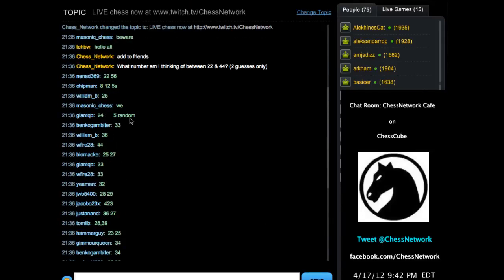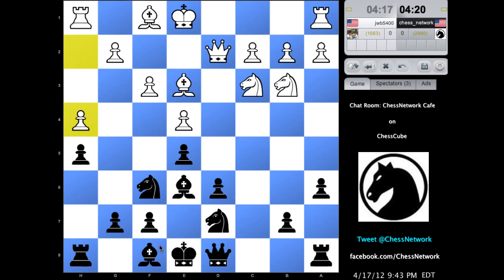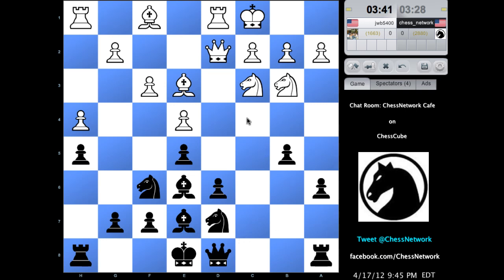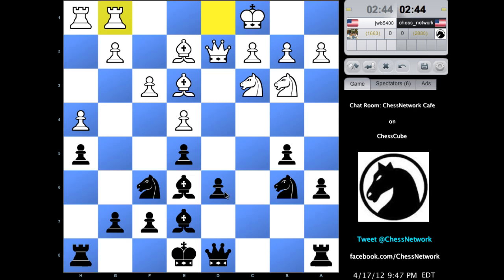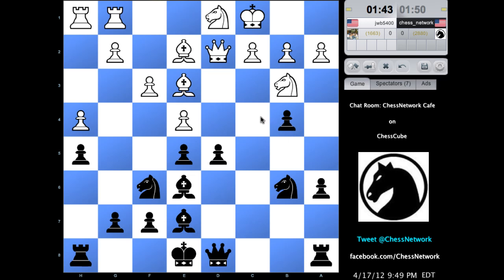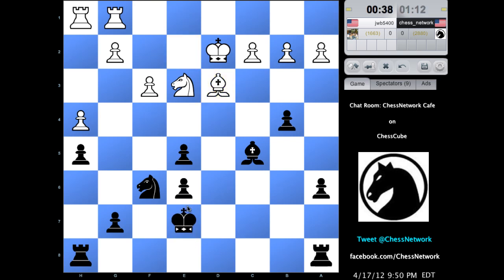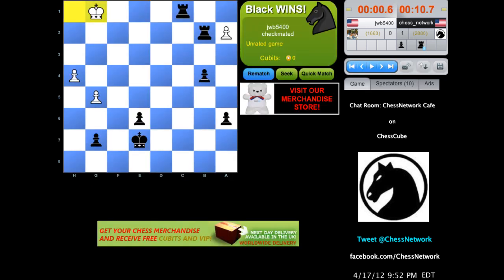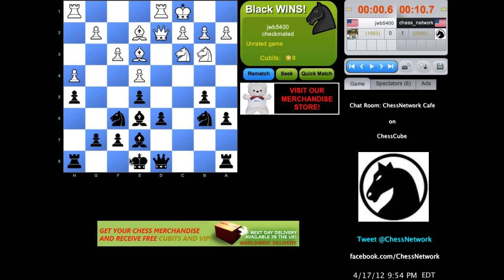LIVE Blitz Chess Commentary #82: Sicilian Defense - Najdorf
This is a LIVE blitz chess game with commentary played on ChessCube. Time controls are set at 5 minutes per player.

Opening: Sicilian Defense - Najdorf - ECO B90